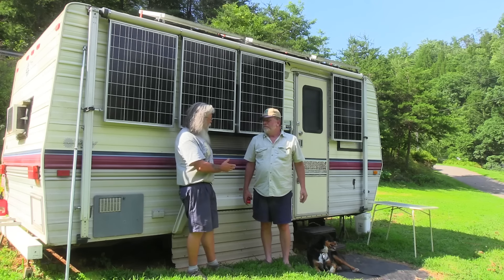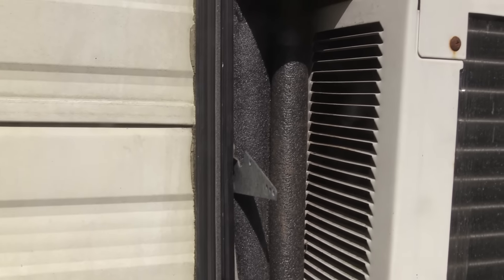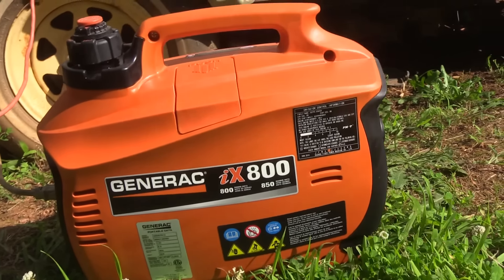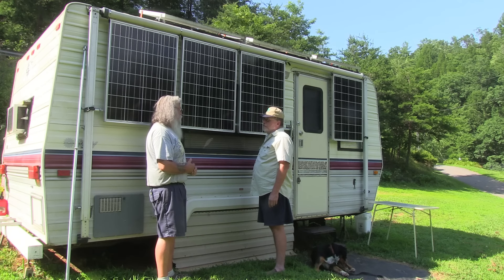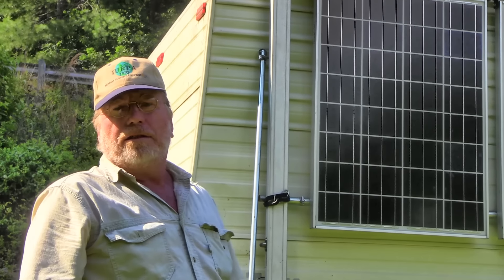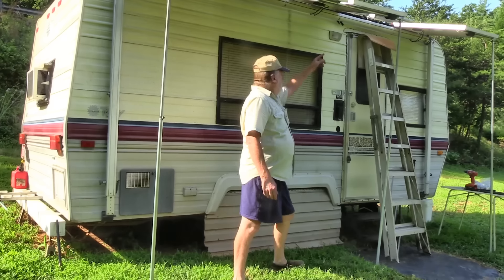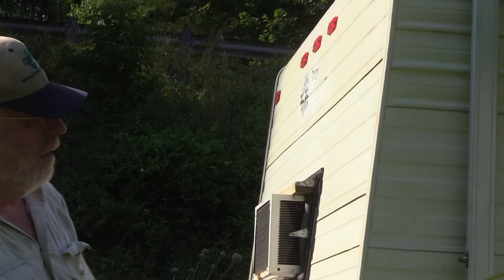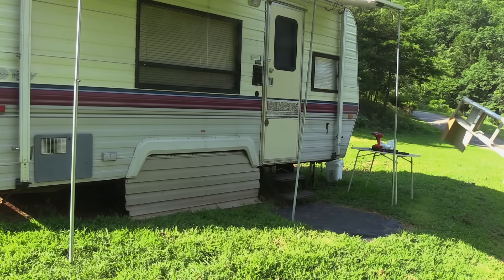Tour of a Nomad Living in a Tiny Home on Wheels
Today we meet Ron who has created a very cheap Off-Grid Cabin on Wheels. He wanted a Plan B back-up to his home, just in case, and to also get out and travel. But because he was in North Carolina where it was hot and humid, he demanded it must have an Air Conditioner!

~Power Stations
~12V Batteries
~Portable Solar Panels
~Hard Solar Panels
~Gas and Dual Fuel Generators